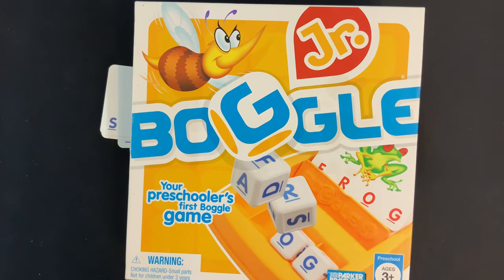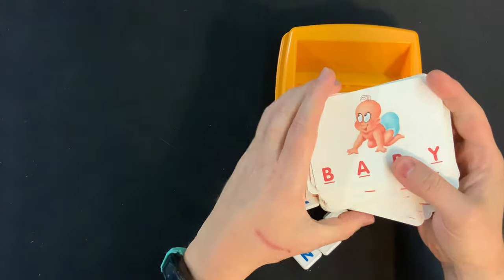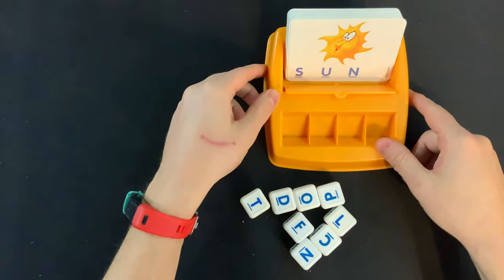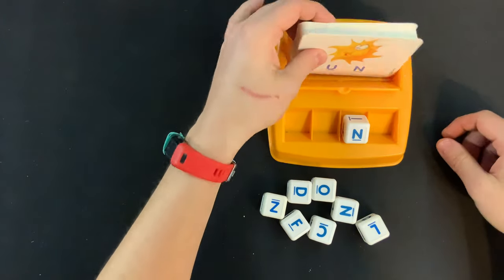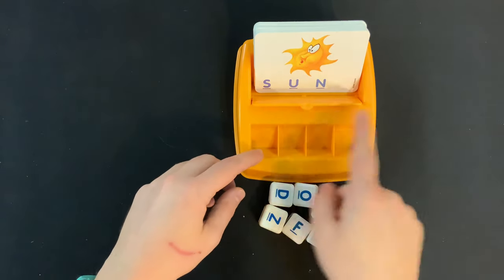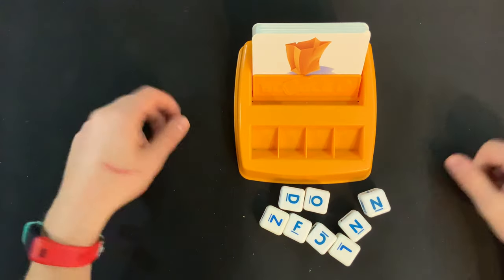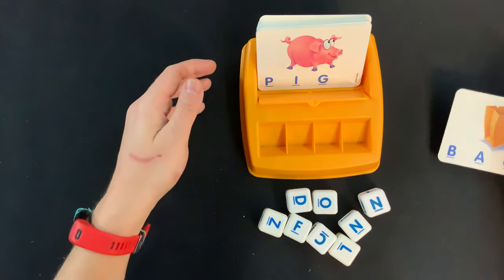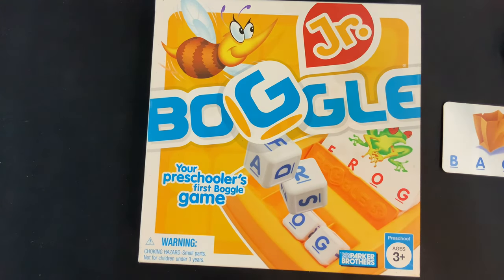How To Play Boggle Jr.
Learn how to play Boggle Jr!

From The Publisher: Billed as "Your pre-schooler's first Boggle game", Boggle Jr. teaches letters and spelling in two games of increasing difficulty. The first game is for the very young. A picture card with a 3-letter word is placed in the tray. The player must match the letters of the word using the 8 letter cubes. The second game is for more advanced spellers. Place a 4-letter word card in the tray and use the flap to cover the letters. The player must spell out the word that identifies the picture (like Duck or Lion). Players are encouraged to create their own game using the cards and letter cubes.